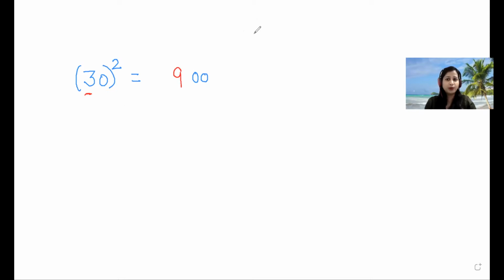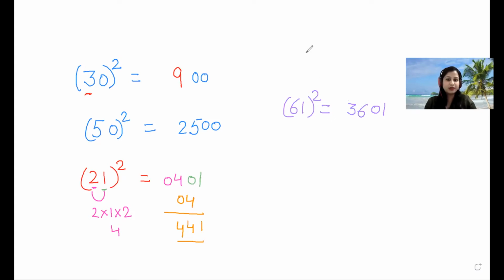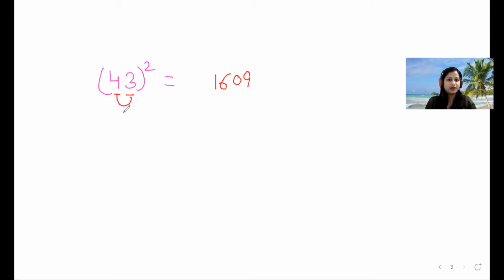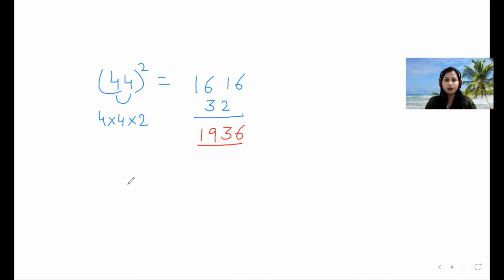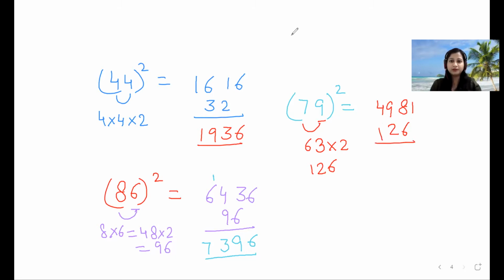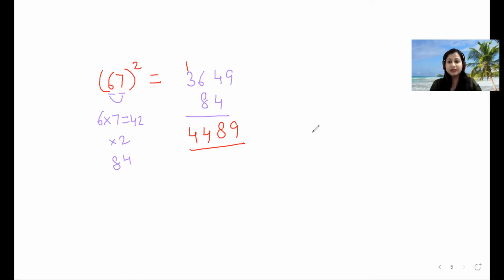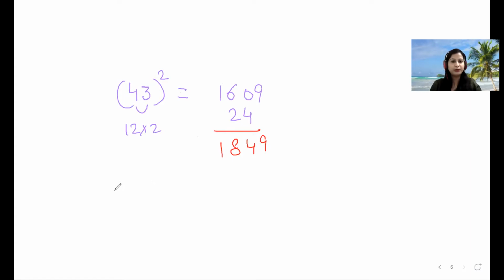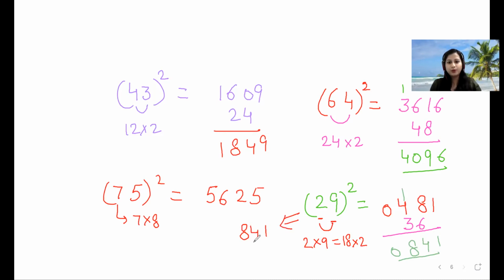Squaring of 2-digit numbers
Here in this video, you will find tricks for calculating square of two digit numbers. You would be able to solve quickly in 2 seconds. So, Must watch this video.